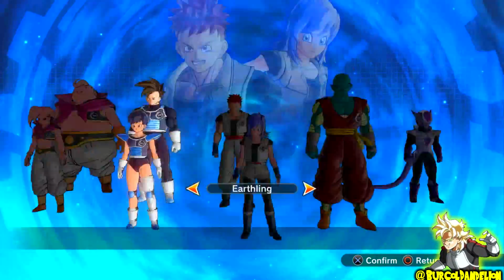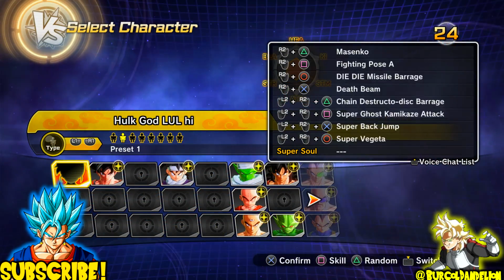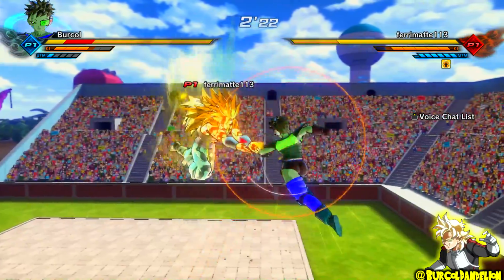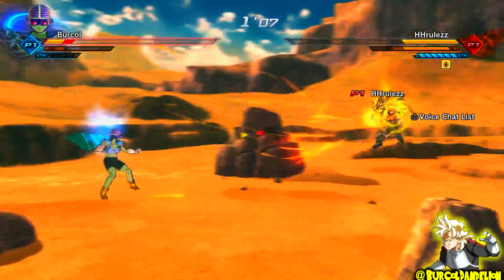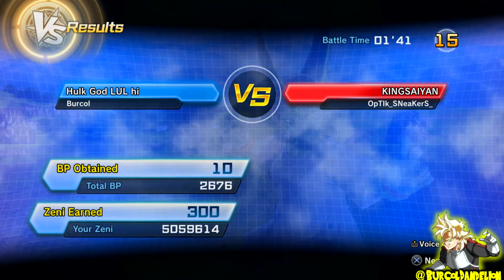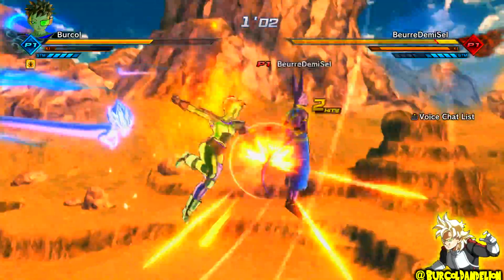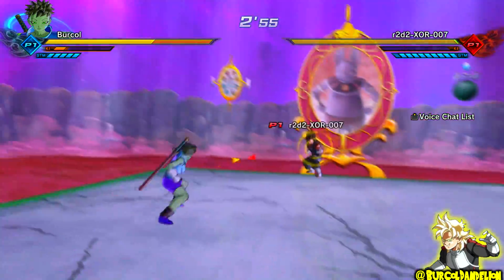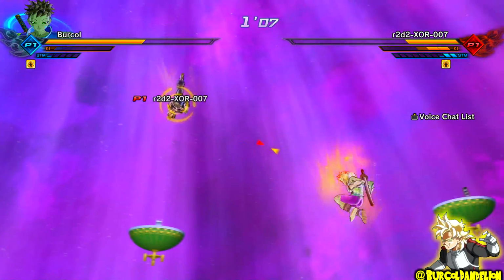THE GREEN FEMALE SUPER SAIYAN CYBORG LOL | Dragon Ball Xenoverse 2 Random Battles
This time on Dragon Ball Xenoverse 2 Random Battles, our pick is a female Saiyan! Given I haven't really played as a female Saiyan outside of the Female Burcol video, this should be interesting! :D

Leave your moveset theme suggestions in the comments and the best ones will be used for future Dragon Ball Xenoverse 2 videos! :D

Dandelion